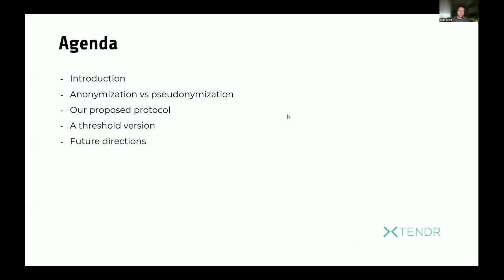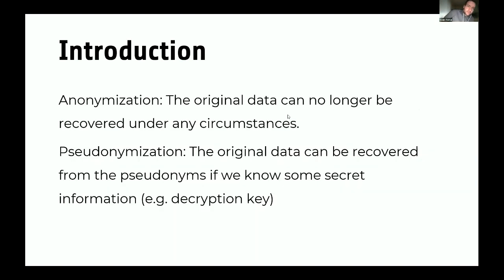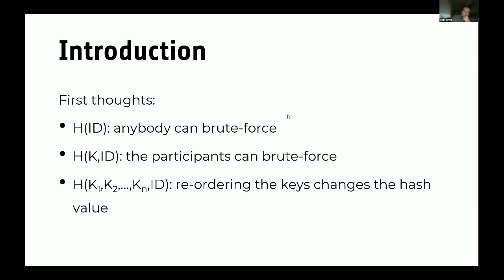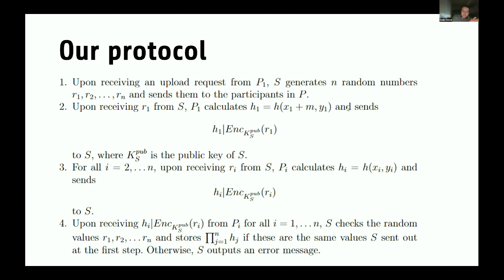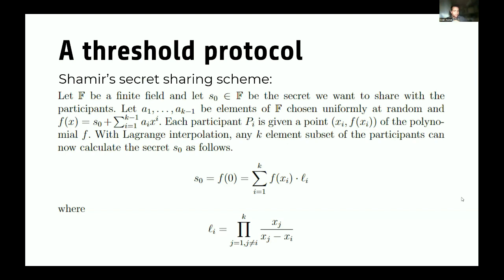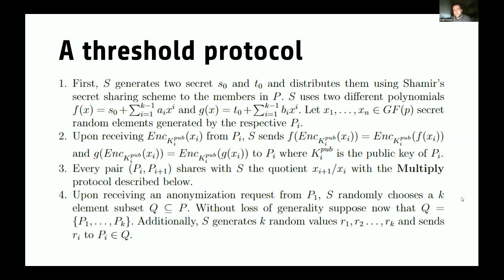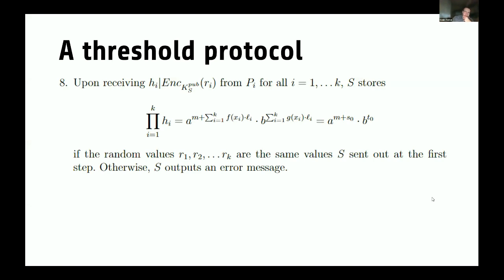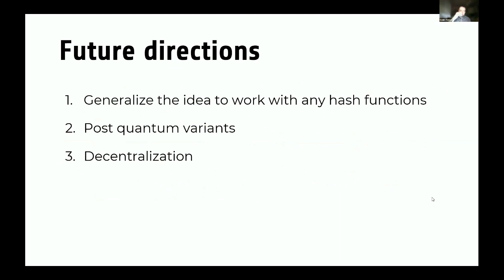A Multiparty Commutative Hashing Protocol based on the Discrete Logarithm Problem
Daniel Zentai, Mihail Plesa, and Robin Frot, xtendr, Hungary

Abstract

Let X and Y be two sets and suppose that a set of participants P = {P1, P2, . . . , Pn} would like to calculate the keyed hash value of some message m ∈ X known to a single participant in P called the data owner. Also, suppose that each participant Pi knows a secret value xi ∈ X. In this paper, we will propose a protocol that enables the participants in this setup to calculate the value y = H(m, x1, x2, . . . , xn) of a hash function H : Xn+1 ‐» Y such that:
‐ The function H is a one-way function.
‐ Participants in P\{Pi} cannot obtain xi.
‐ Participants other than the data owner cannot obtain m.
‐ The hash value y = H(m, x1, x2, . . . , xn) remains the same regardless the order of the secret xi values.

Hash functions, Discrete logarithm problem, Anonymization.